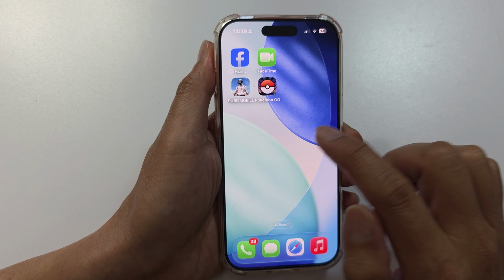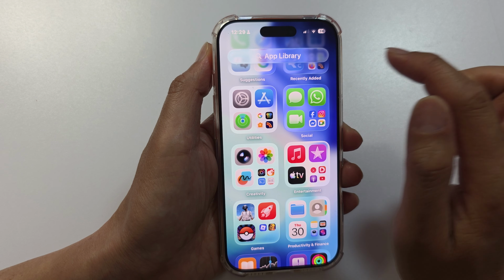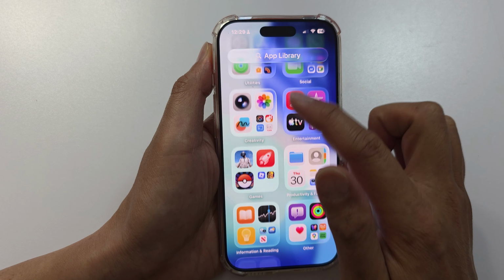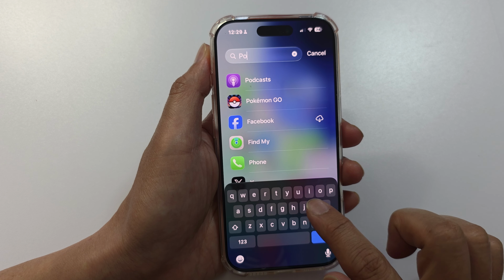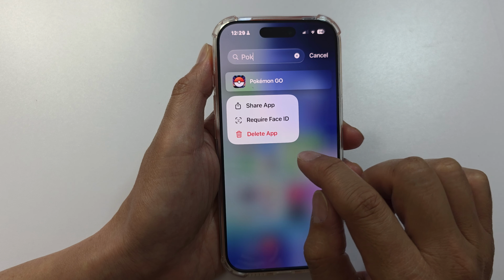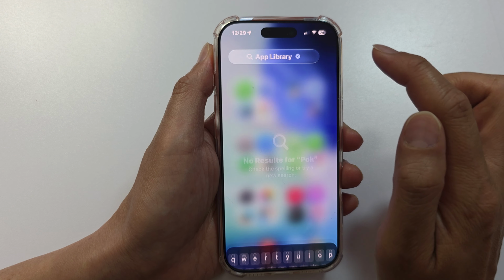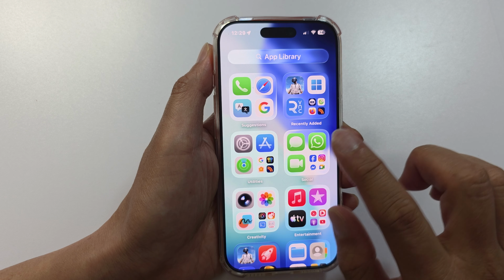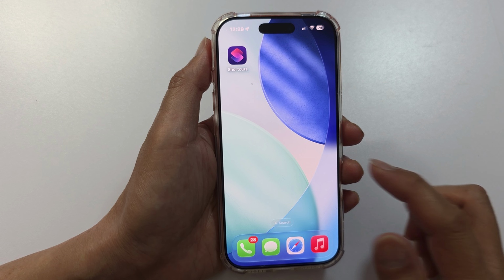How to UNINSTALL Apps on iPhone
Learn how to easily delete apps on iPhone running iOS 26! This guide shows you two simple methods on how to delete apps on iphone. These iphone tricks will help you free up space and keep your apple device organized.